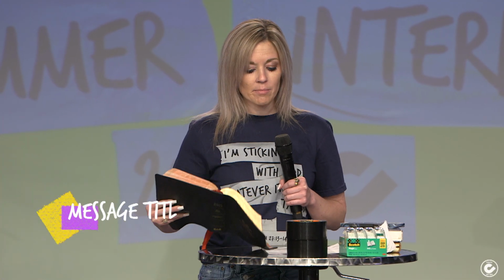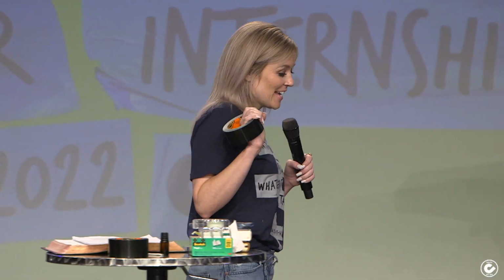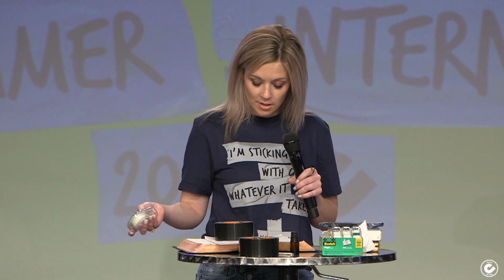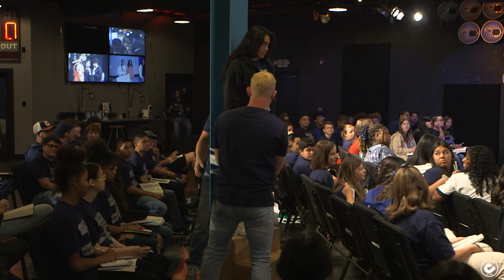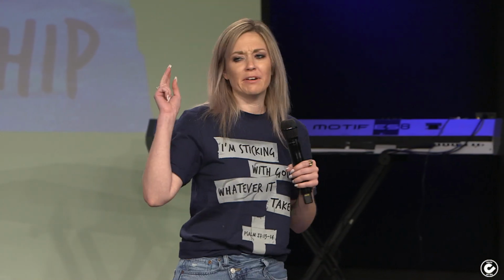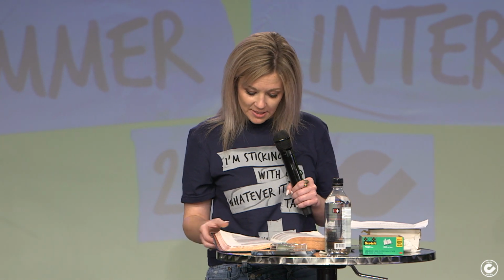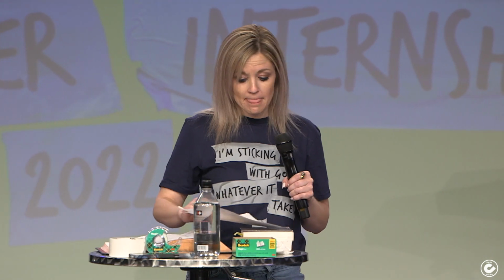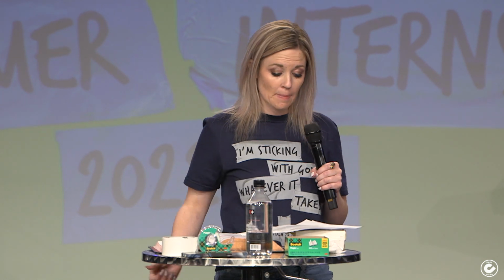Staying Power - Pastor Faith Shropshire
This message was recorded live at chooselife CHURCH in Hobbs, NM.
For more information about Pastor Faith Shropshire, visit us

🙏 Need prayer?  to fill out a prayer request

Said the prayer with Pastor Faith Shropshire , let us know!

📧 Would you like a prayer cloth, information on the Holy Spirit, or a newly diagnosed packet?